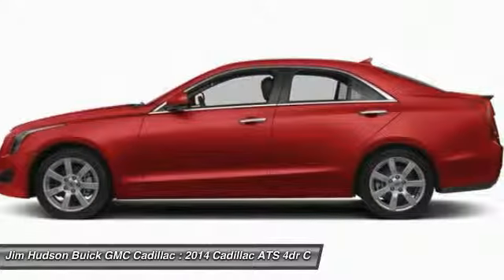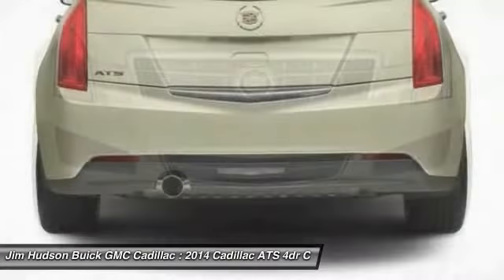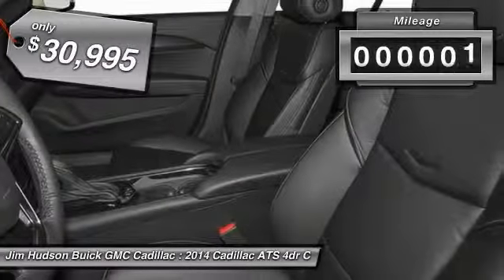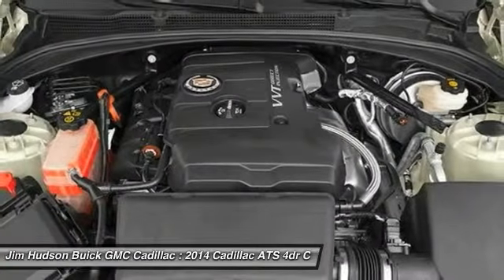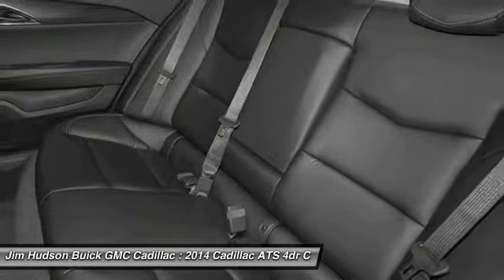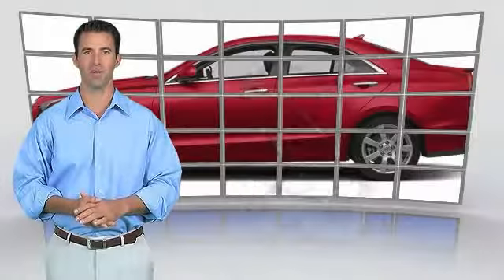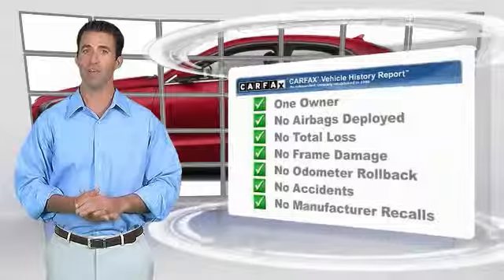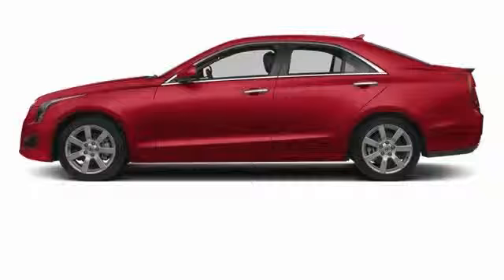2014 Cadillac ATS Columbia SC 28760-1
2014 Cadillac ATS Performance AWD - $30995

4035 Kaiser Hill Rd.

Jim Hudson Buick Gmc Cadillac has a wide selection of exceptional pre-owned vehicles to choose from, including this 2014 Cadillac ATS. This beautiful Red Cadillac ATS 4dr Sdn 2.0L Performance AWD qualifies for the CARFAX BuyBack Guarantee. Just say Show me the CARFAX and Jim Hudson Buick Gmc Cadillac will provide the history report for free! Excellence, luxury and stature are just a few of the pillars this car is built upon. Once you see this Cadillac, you'll quickly see that this is the perfect vehicle for the outdoor junky! You'll even feel relaxed knowing that this All-Wheel drive vehicle will get you to where you are going no matter what may come your way. Also, with this Cadillac ATS's dependable control you'll be able to drive into the sunset without a care in the world! More information about the 2014 Cadillac ATS: The Cadillac ATS competes with other compact luxury cars from BMW, Audi, Mercedes and Lexus. While previous efforts had focused on comfort over performance, the ATS represents a firm departure from this strategy, Cadillac opting to match BMW with a strong emphasis on rear-wheel-drive handling and a lightweight body structure. The ATS starts at about $33,000, undercutting the price of a 3-series BMW by about $3,000. Strengths of this model include a variety of fuel efficient engines, Cadillac-style luxury, Excellent handling, and rear-wheel-drive Dealer inspection, Have original manuals, This Cadillac is in Excellent overall exterior condition, Excellent overall interior condition, seats - Air Conditioning, Climate Control, Dual Zone Climate Control, Cruise Control, Tinted Windows, Power Steering, Power Windows, Power Mirrors, Leather Steering Wheel, Memory Seat Position, Phone, Steering Wheel Radio Controls, Sunroof, Driver Airbag, Passenger Airbag, Side Airbags, Keyless Entry, Security System, ABS Brakes, Traction Control, Dynamic Stability, Rear Defogger, Intermittent Wipers, AM/FM, CD Player, Alloy Wheels, Antenna integral front and rear, Grille active aero (Deleted when (Y66) Driver Assist Package is ordered.), Moldings rocker panel body-color, Wipers Rainsense (Also included when (Y66) Driver Assist Package is ordered.), Lamp LED center high-mounted stop/brake (CHMSL), Fascias front and rear body-color, Mirrors outside heated power-adjustable and driver-side auto-dimming bodycolor manual folding with integrated turn signal indicators and puddle lamps, Headlamps high intensity discharge includes Adaptive Forward Lighting and LED vertical light signatures, Door handles illuminating, Wheels 17 x 8 (43.2 cm x 20.3 cm) premium painted aluminum (Upgradeable to (RT4) 18 x 8 bright machined finish wheels.), Wipers front intermittent, Tires P225/45R17 all-season run-flat, Tires P225/45R17 all-season blackwall run-flat, Grille midnight chrome accented, Seats front bucket, Leather seating surfaces, Seats performance includes (AE8) seat adjusters content plus driver and front passenger manual cushion length adjustment and driver power side bolster adjustment, Mirror inside rearview auto-dimming frameless, Armrest front center, Coat hooks driver- and passenger-side rear, Headlamps IntelliBeam auto high beam control, Instrument cluster electroluminescent, Visors driver and front passenger illuminated vanity mirrors, Lighting accent LED spotlights in doors and overhead console, Headrests rear outboard seats adjustable 2-way, Seat rear fixed seat-back with armrest and trunk pass-through access door, Steering column manual rake and telescopic, Engine oil indicator, Armrest rear center with cupholders, Shift lever center console mounted, Console front with shifter, Driver Information Center 5.7 color display includes driver personalization warning messages and vehicle information, Steering wheel leather-wrapped rim, Door locks power programmable with lockout protection, Universal Home Remote includes garage door opener 3-channel programmable, Trunk release power remote, Lighting interior front and rear reading lights and cargo area lamp, Windows power with front express-up and down and rear express-down with passenger lockout feature, Console overhead includes reading lamps and OnStar controls, Floor mats carpeted front and rear, Air filtration system, Adaptive Remote Start, Seat adjusters driver and front passenger 8-way power plus 2-way power lumbar plus 4-way adjustable head restraints, Engine 2.0L Turbo I4 DI DOHC VVT (272 hp [203 kW] @ 5500 rpm 260 lb-ft of torque [353 N-m] @ 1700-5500 rpm), Brakes Brembo fron